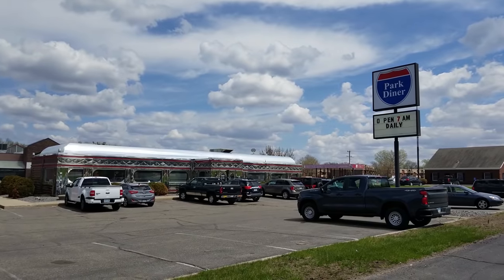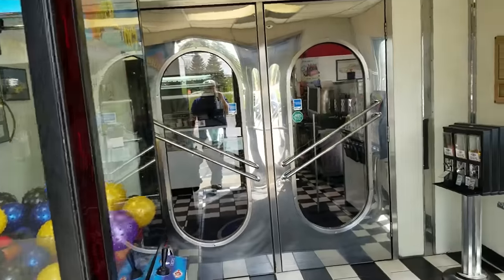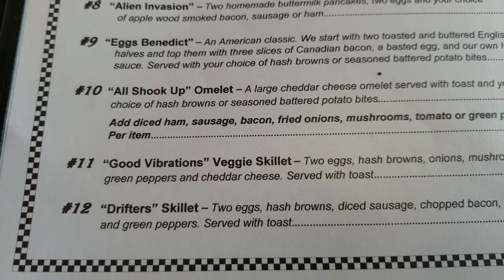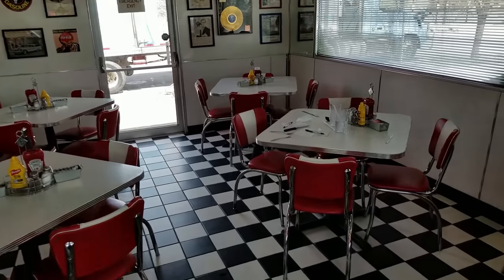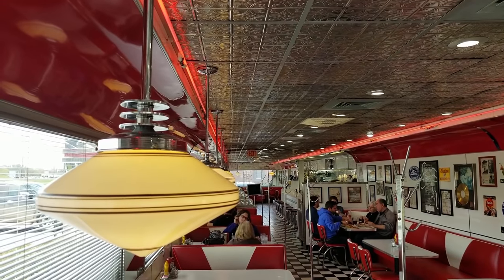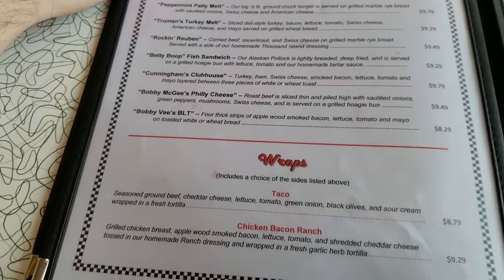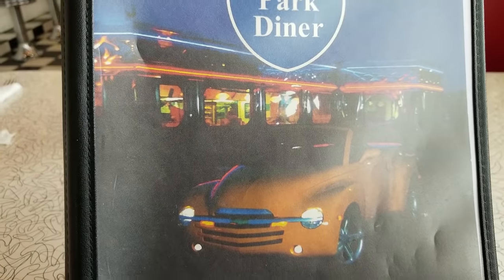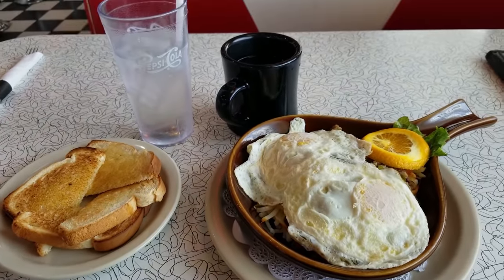CLASSIC AMERICAN DINER - WAITE PARK DINER!!! - 1950's Diner!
This is Waite Park Diner, near Saint Cloud Minnesota.

American Diners,
Classic American Diner,
Americas Diners,
Minnesota Diner,
Classic Diner Car,
Original Diner Car,
Classic American Dining Car,
St Cloud Minnesota,
Midwest Diners,

Breakfast, Lunch, Dinner,
They serve it all!

Amazing Food!
Great Food!

Send a self addressed stamped envelop and Get a FREE STICKER!

FOLLOW MATT ON SOCIAL MEDIA!